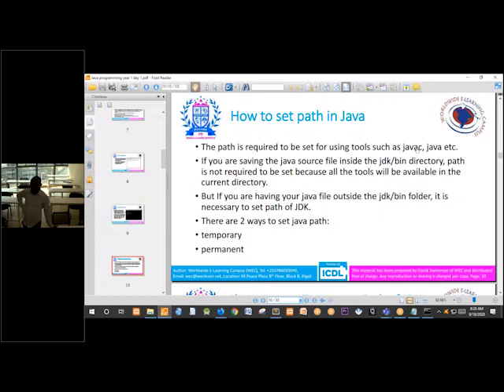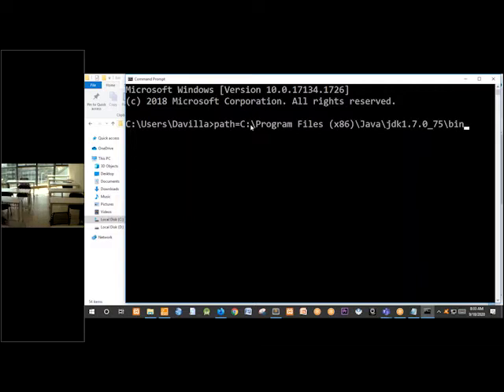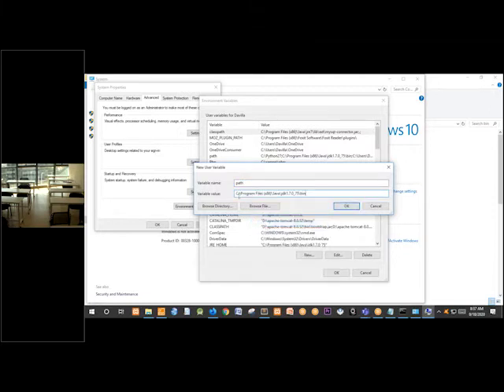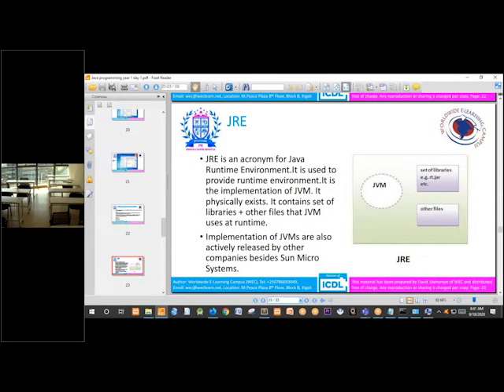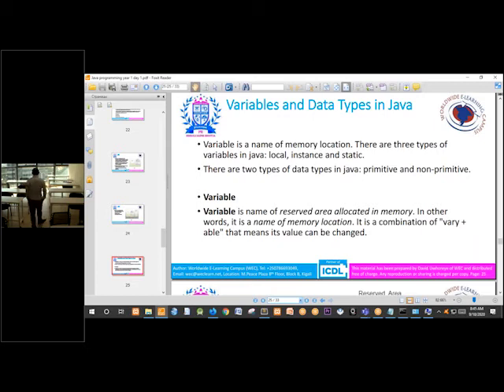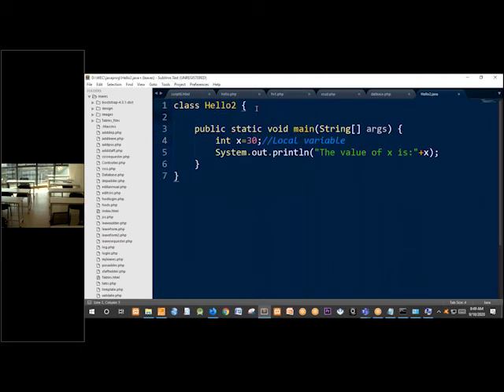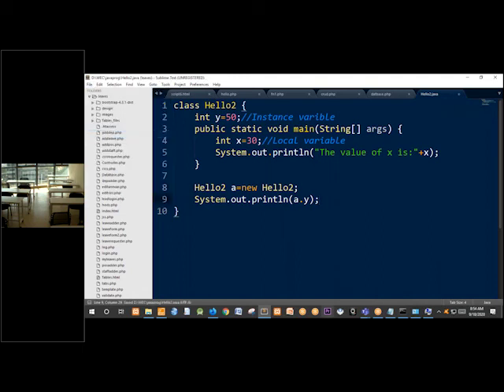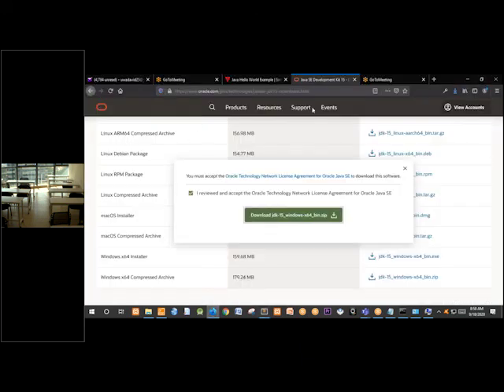ADC Year 1ICTCC7008 Java presentation 1 2